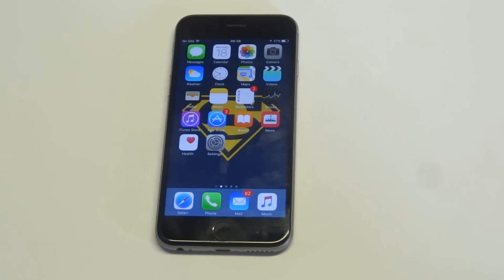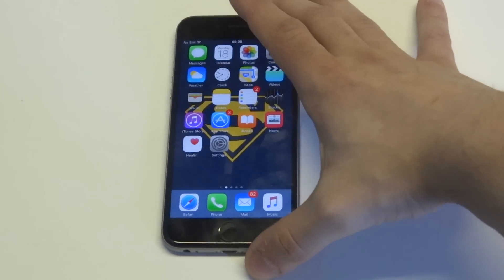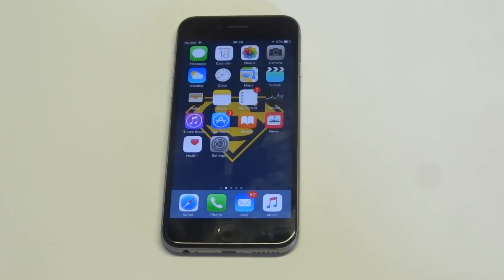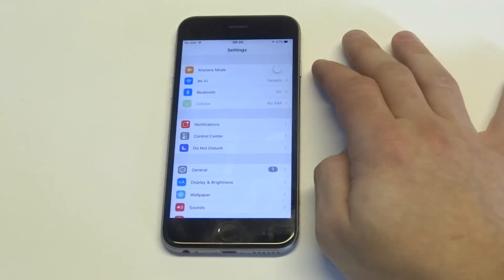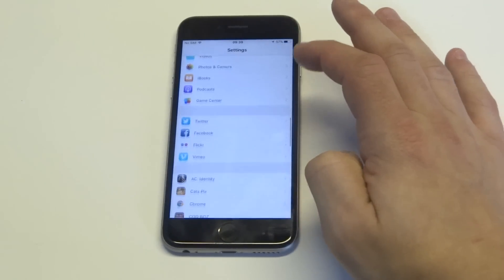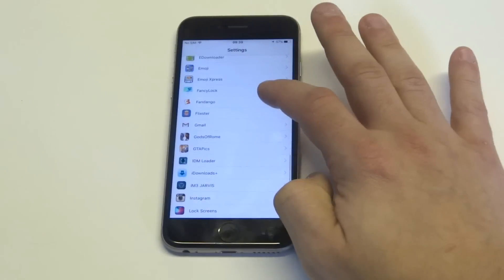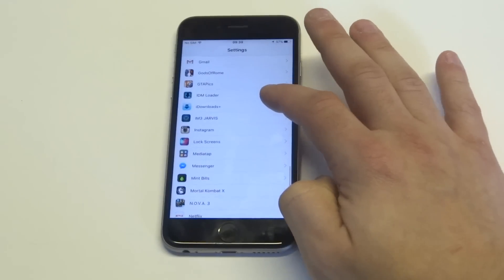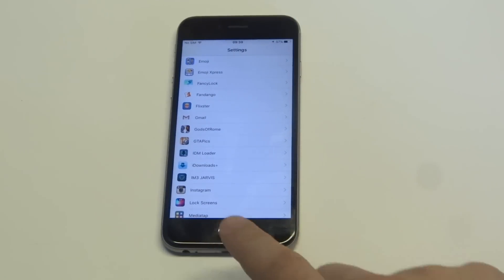Facebook Messenger Not Working on Iphone Fix - Fliptroniks.com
If facebook messenger is not working on iphone your going to want to first

1. Try restarting your phone and then reopening the app (this can work if your haven't turned your iphone off in awhile, and it might be overheating which can lead to some of the apps on it not working correctly. Sometimes doing a simple restart or leaving your phone off for 5-10 minutes can get it working correctly again)

2. Check to see if facebook messenger is due for an update by going into your settings (updating an app can fix any bugs or issues that may be causing it to not work properly)

3. Also check to see if your iphone is due for an update (this can also fix any bugs or glitches that may be causing certain apps to not work correctly and other software issues)

4. If the facebook messenger is not working on iphone you should double check the login credentials are correct as well. This is often an issue where you should be making sure your password is correct as well as your user id or email

5. If your still having problems then you should try uninstalling the messenger app and then reinstalling it. I have found this method to work as a last resort when all of the other options fail me